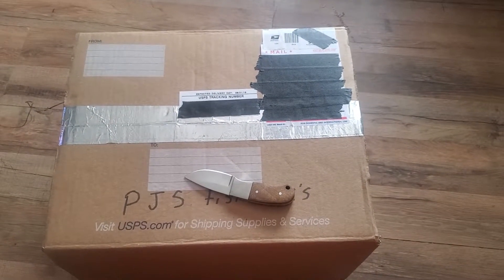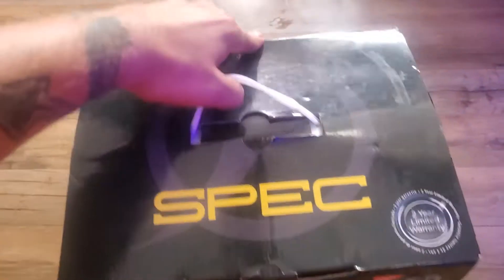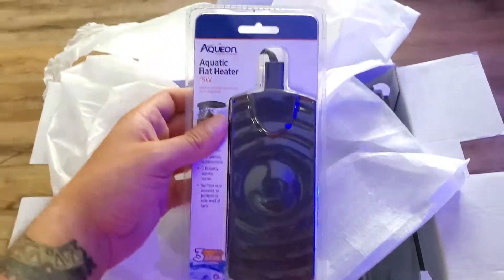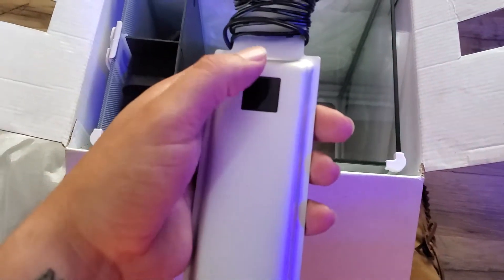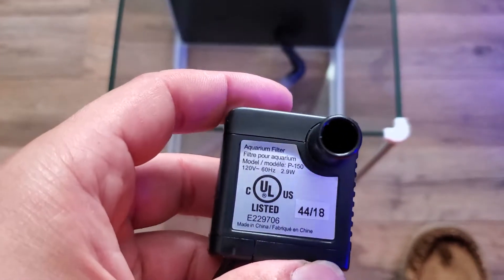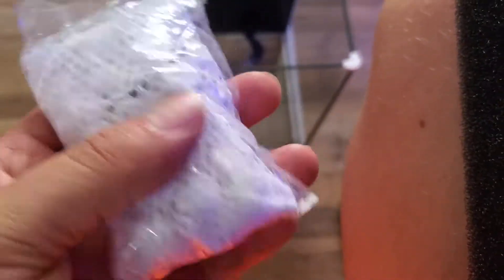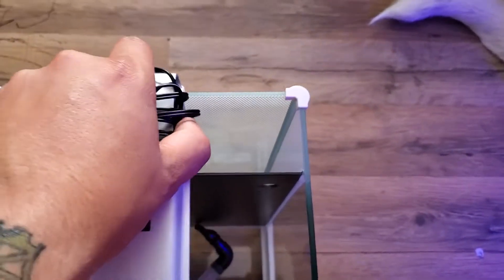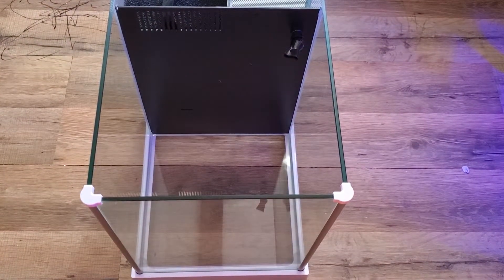Fluval spec 2.6 gallon "unboxing"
Just doing a little unboxing video on the fluval spec I won in a giveaway let me know what you guys think